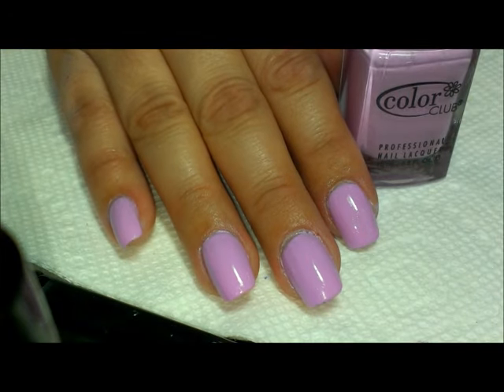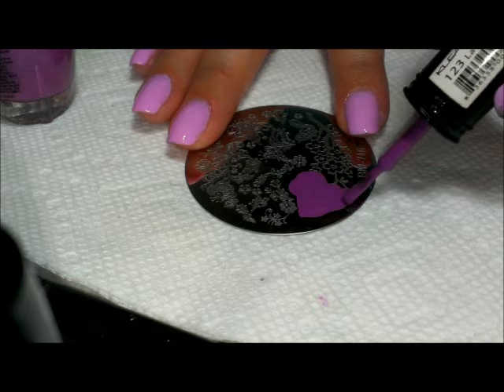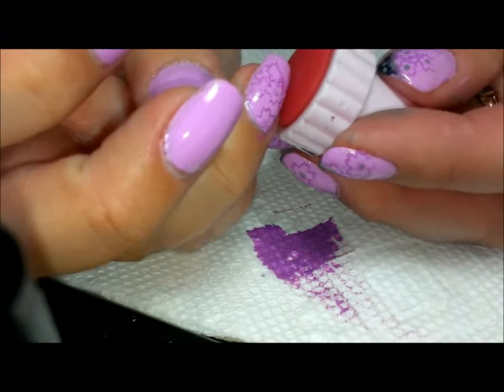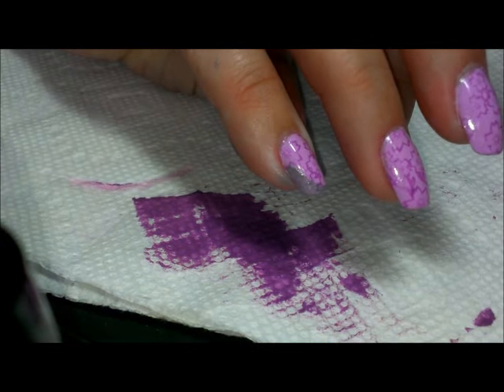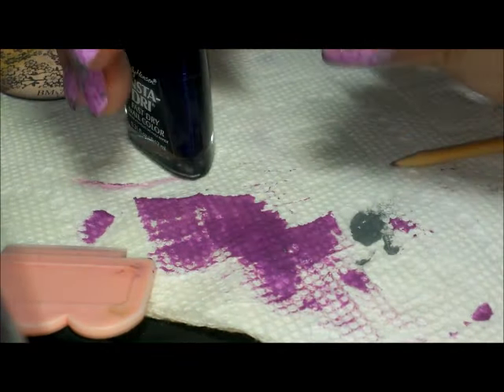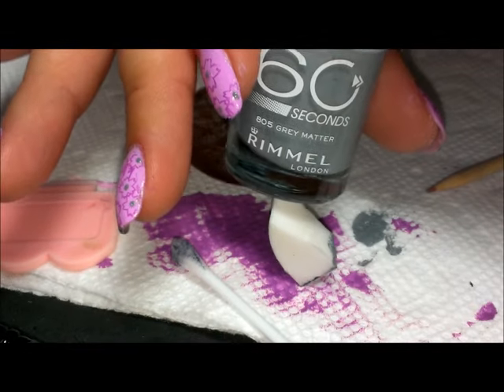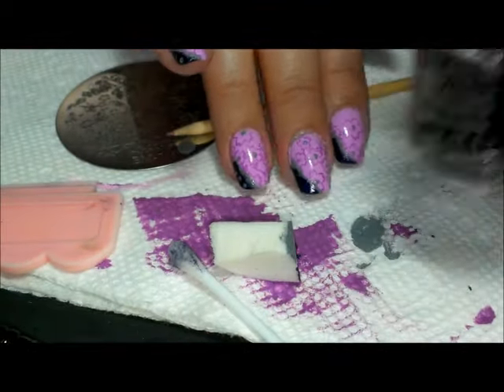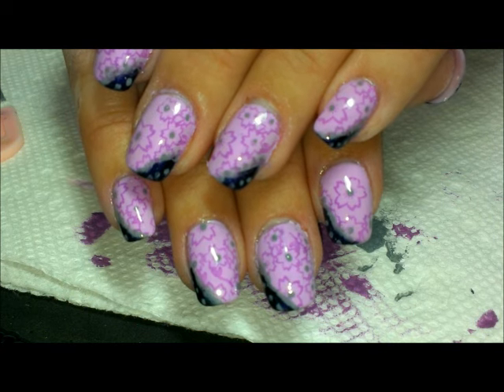It's the Tips - Soguesswhat11 nail tutorial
PRE-ANSWERING:
1.  The Bundle Monster plates can be found
2.  The polishes are from different places
3.  The birds chirping in the background? I'm sitting by an open window now when I record, so enjoy!  :)
4.  I don't know why the lighting is kinda off on this one.  I'll work on it.
5.  I've missed you all too!  It's good to be back.
7.  My username on Instagram/Twitter/Pinterest is soguesswhat11